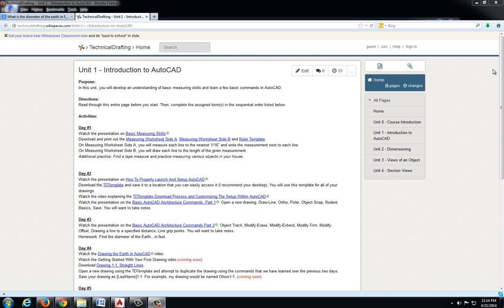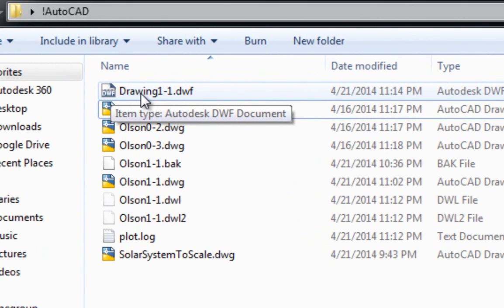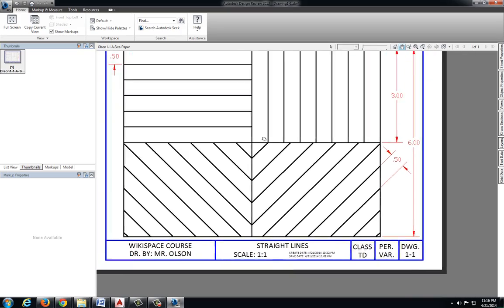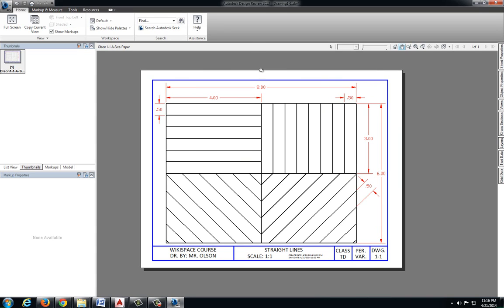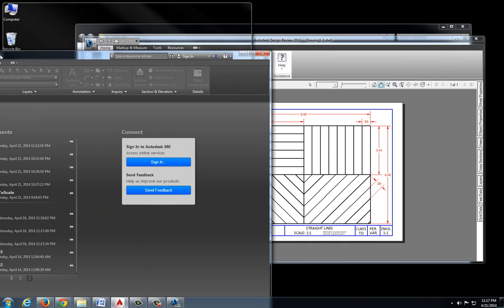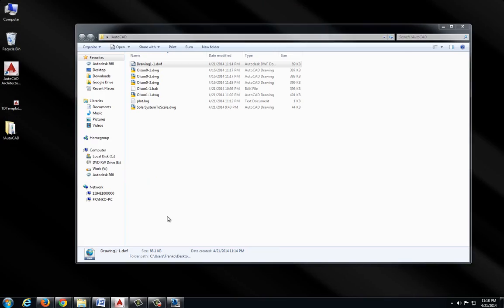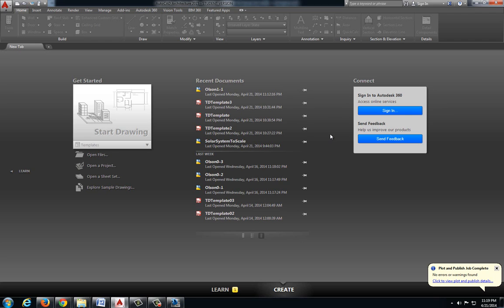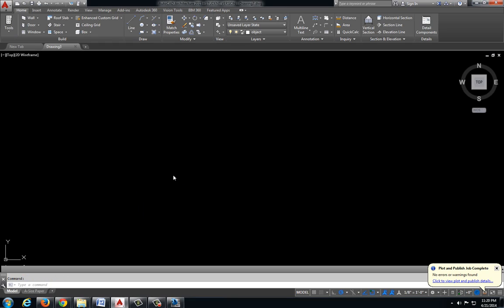Getting Started With Your First Drawing in AutoCAD Architecture 2015